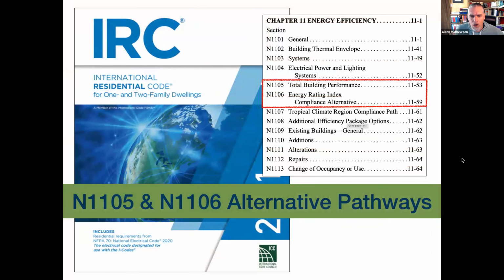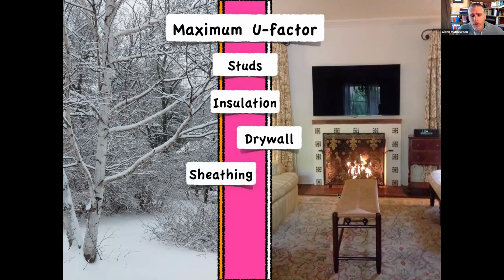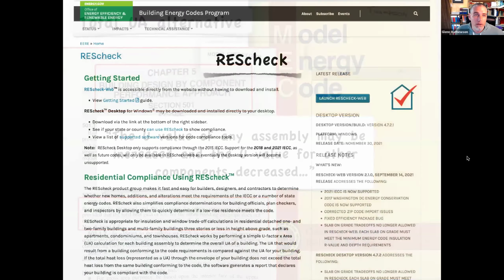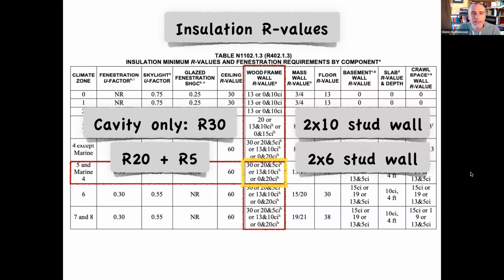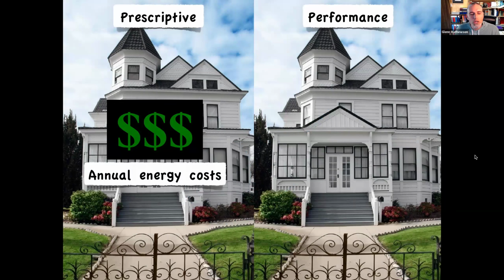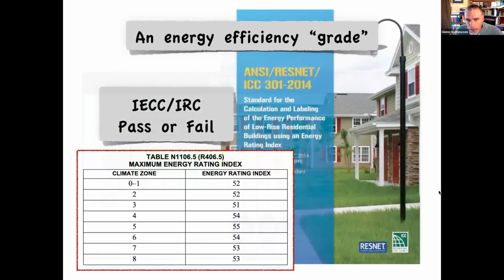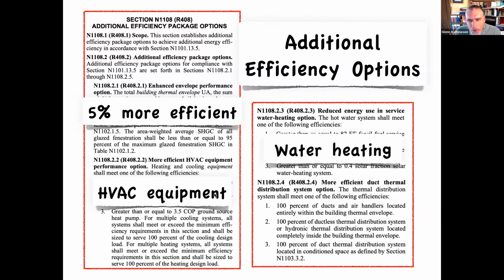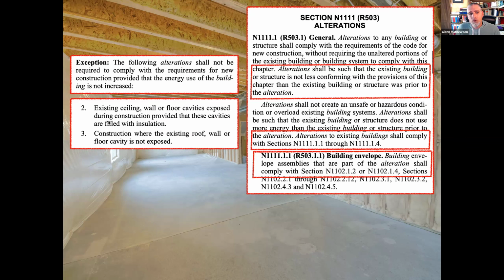Colorado Energy Office: Building Code Training: IRC Chapter 11 Overview Part 2